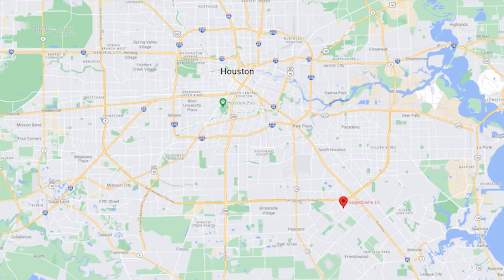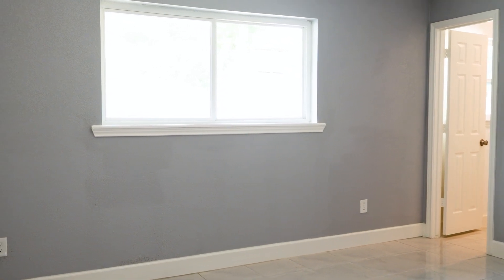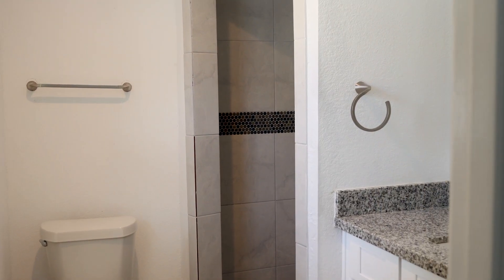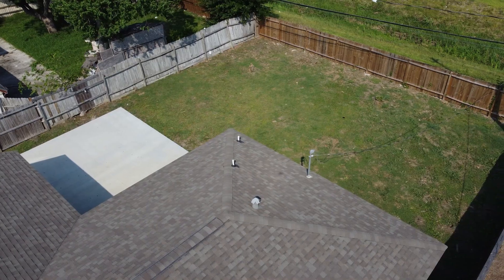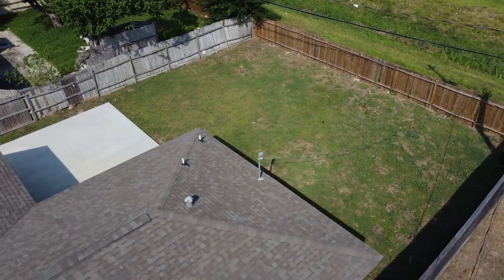11218 Sagedowne Lane.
🚚 Moving to Houston? I’d Love to Help!

👋 Dany Lopez, Lic 0649915
🏆 Brokered by: EXP REALTY LLC, Lic 603392